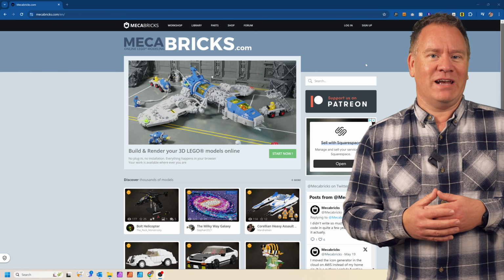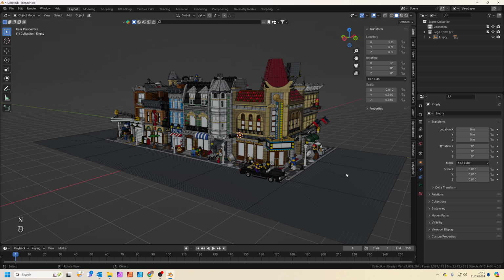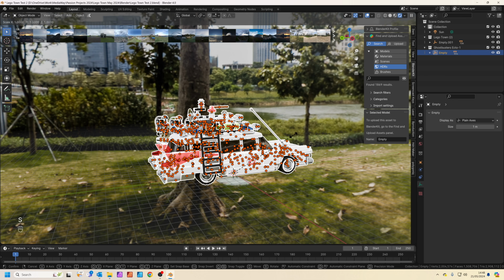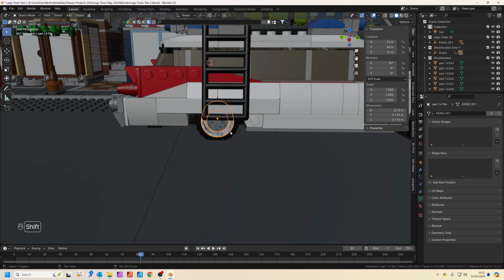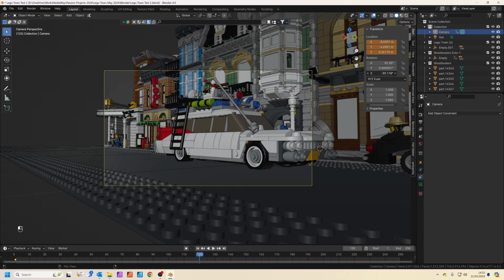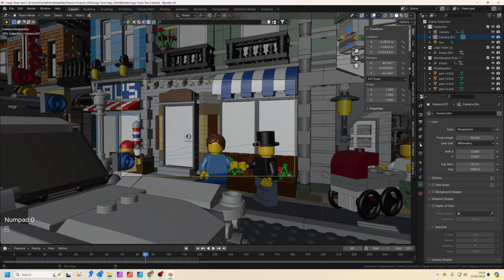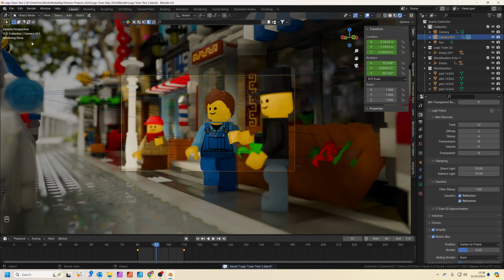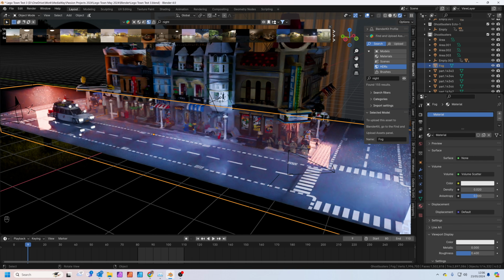Epic LEGO animation in BLENDER - full beginner friendly tutorial using all free assets and resources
Today we're going create a lego animation in Blender from start to finish using only free assets. This is going to be such a fun project, and we’re going to learn about cameras, drivers, constraints and even use the Blender video editor! Hopefully you’ll pick up some great tips on the way! Let's get started!

***Chapters***
00:00 - Intro
00:33 - Mecabricks Guide
01:12 - Mecabricks to Blender
02:35 - Importing Mecabricks
07:20 - Car Animation
09:26 - Using constraints to animate
11:00 - Add a camera and render